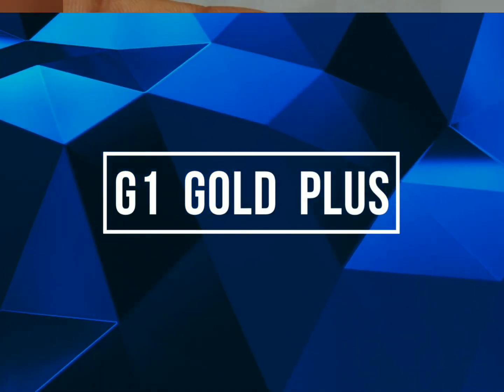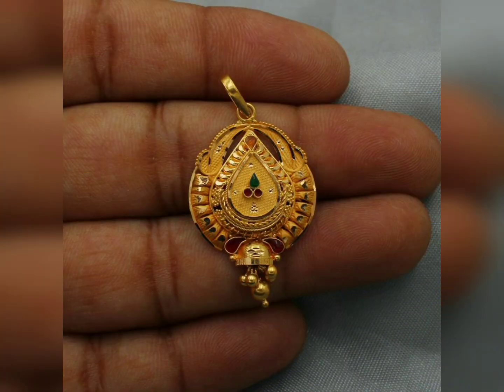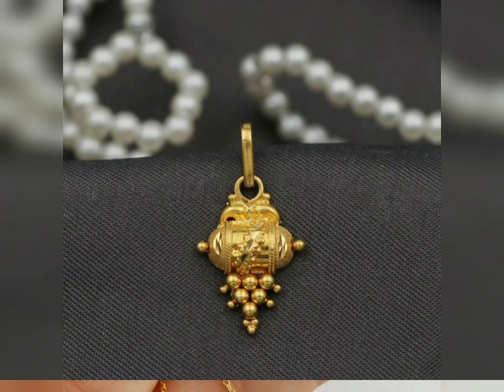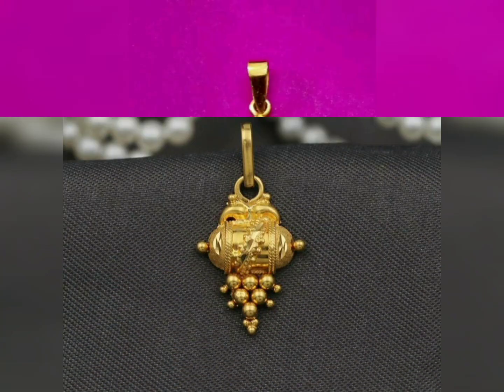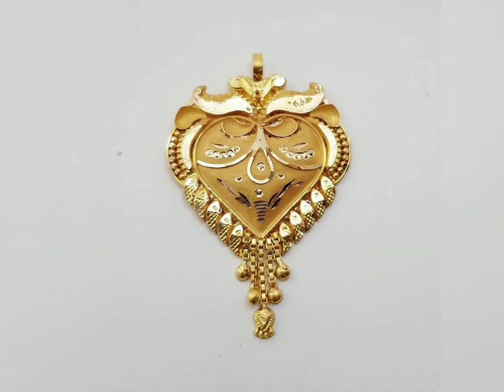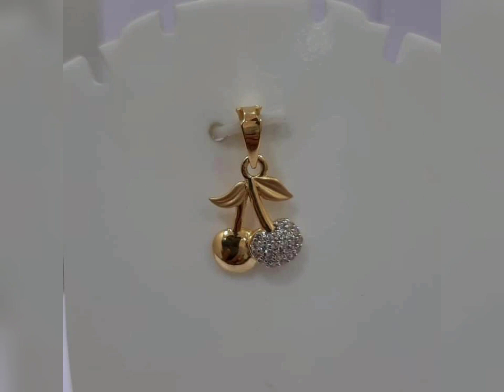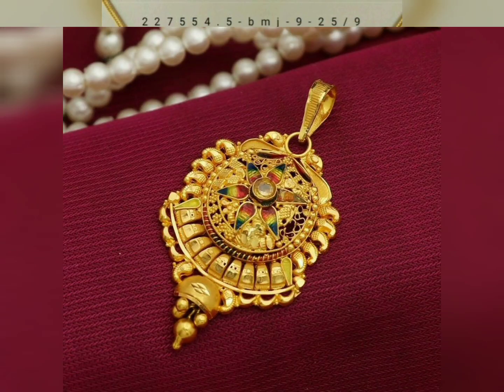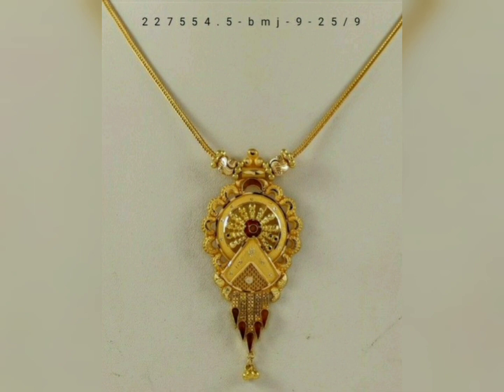Light weight gold locket design/pendent design/